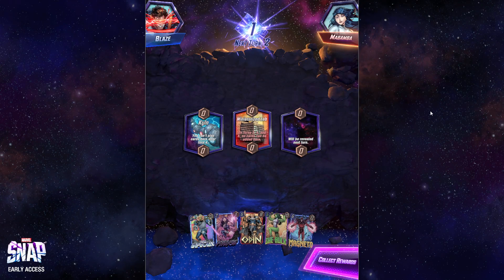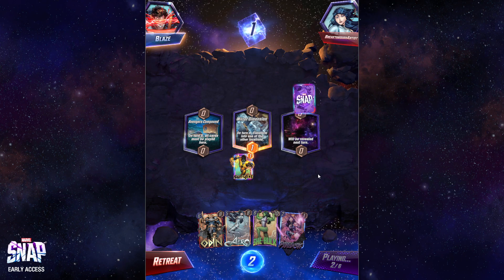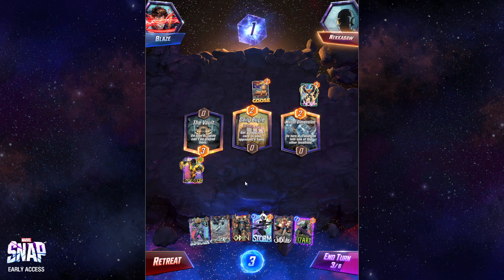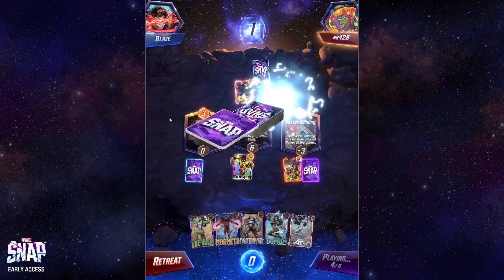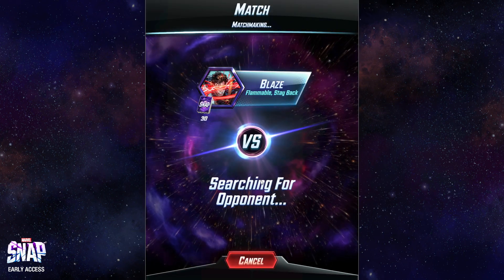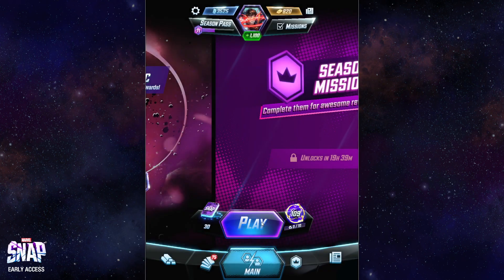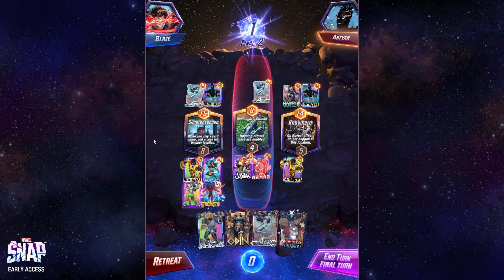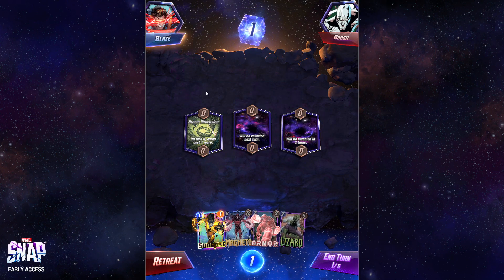Infinaut Snap Ep. 1